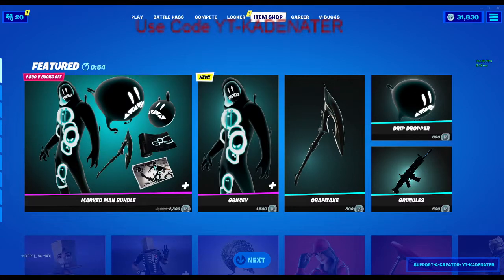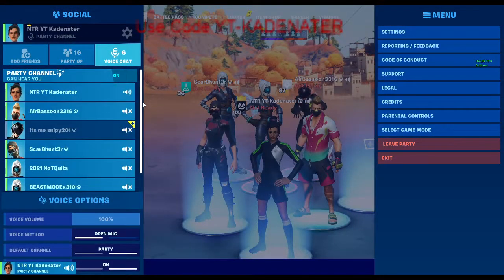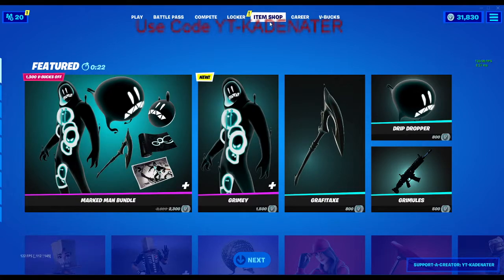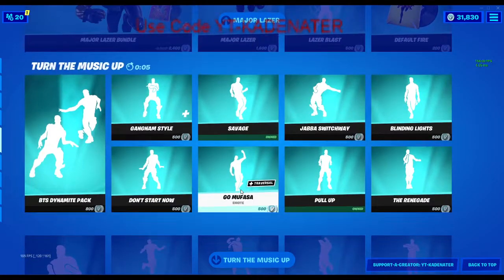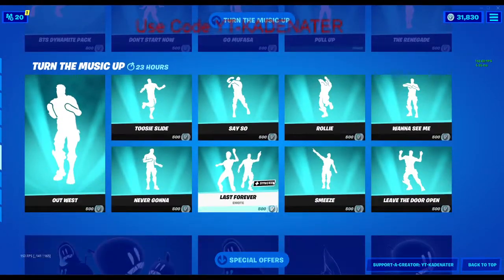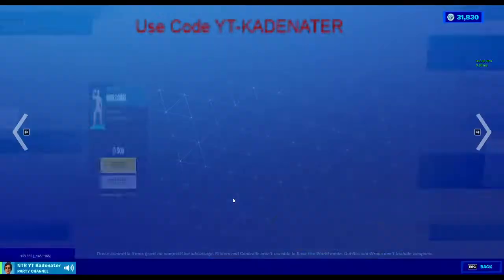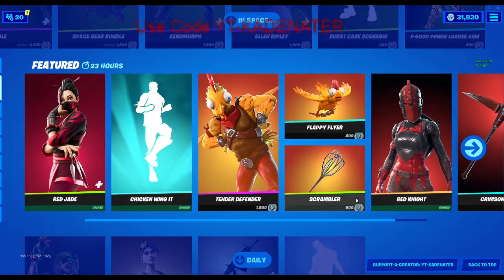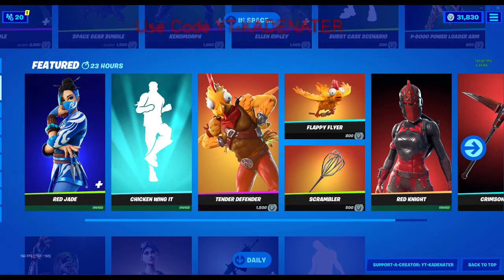New Fortnite item shop review!